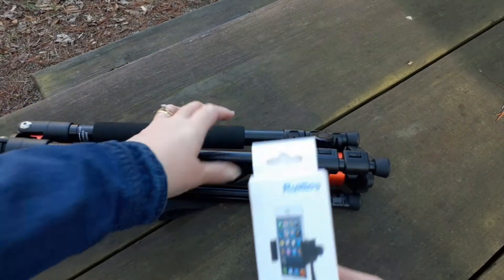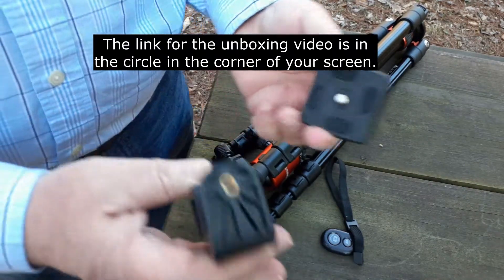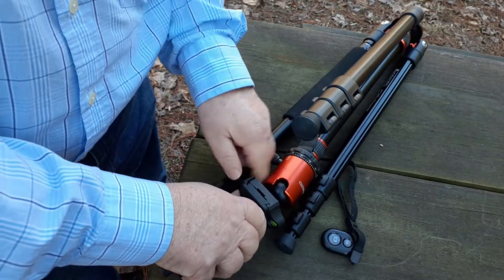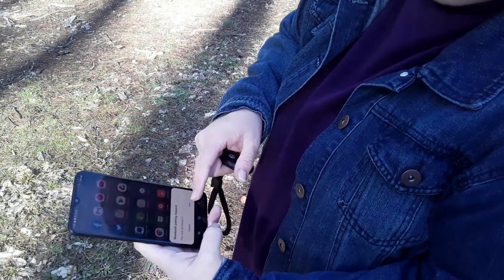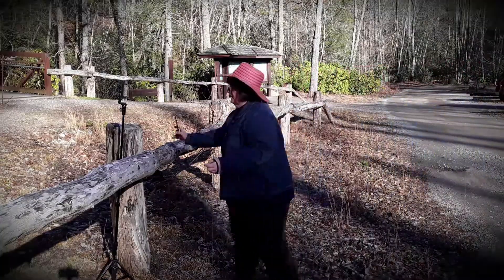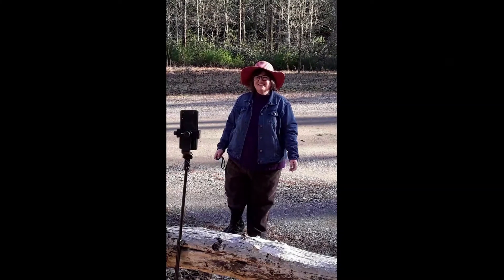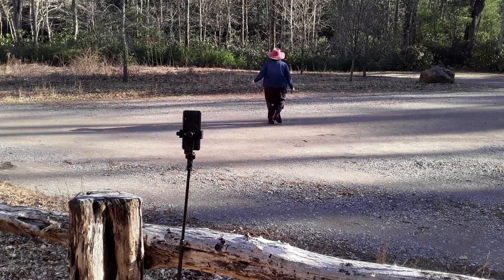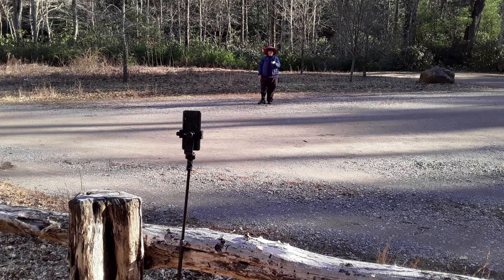Cell Phone Tripod Mount with Bluetooth Remote Review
We're testing my new cell phone tripod mount and the Bluetooth smartphone remote that came with it. In the review, I'm using my Samsung but the Bluetooth remote works with iPhone or any smart phone. I paid $7.99 for the remote and tripod set on Amazon The cell phone is mounted on my Geekoto tripod and my Fugetek selfie-stick tripod.

Send mail:
Gayle Crabtree
448 Cummings St. Box 173

Music Credit
Whiskey on the Mississipppi